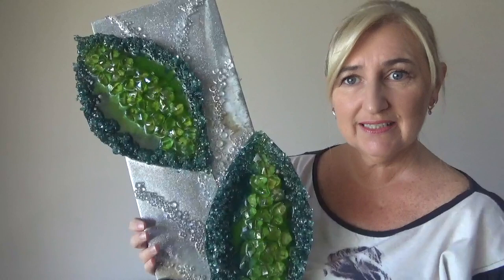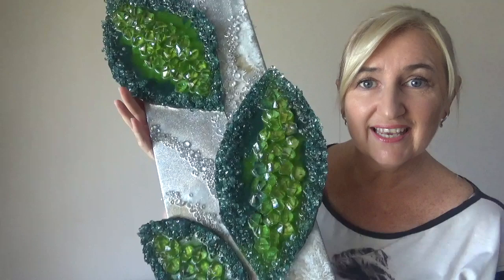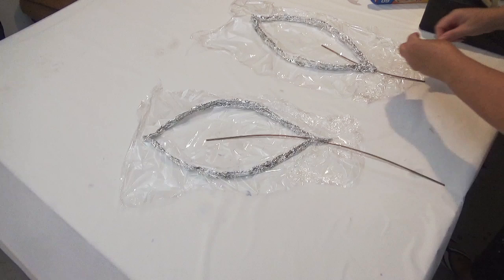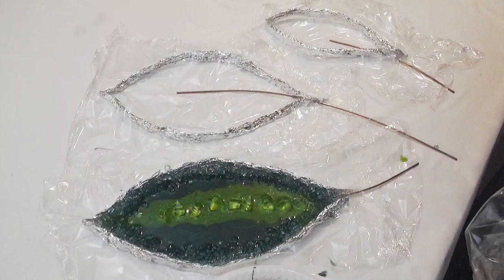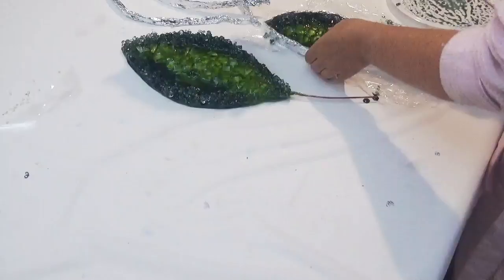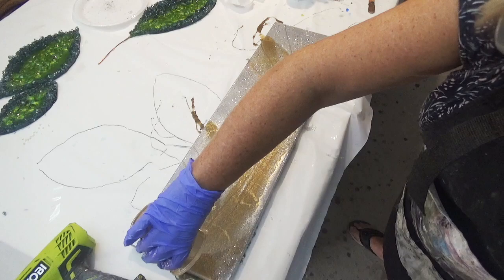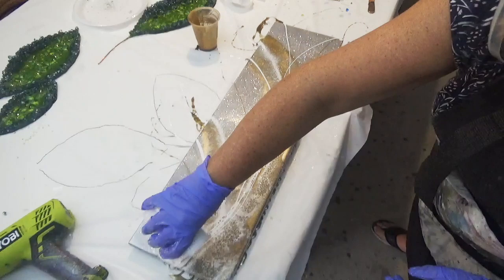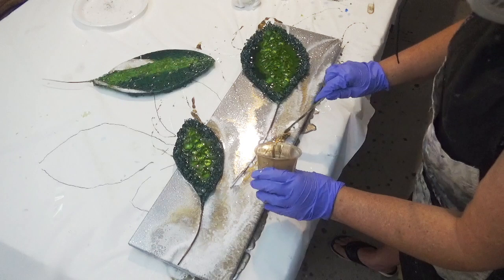Create extra dimension to your resin wall art, by adding three dimensional leaves.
This three-dimensional resin wall art started out as an idea for a free-standing resin sculpture. However, as it progressed, the resin was too heavy for the wire and so I worked on an alternative solution.

The leaves were created by forming foil into a leaf shape and covering it with cling wrap. I used welding wire for the stems and then mounted it all on to MDF. It was then finished off with my usual acrylic diamonds.

• Kitchen Foil
• Artisue Pigment Powder - Emerald Green
• Artisue Pigment Powder - Jade
• Acrylic Shapes - US - UK - AU
• MDF Board (200 x 700mm)
• Silver Glitter, any inexpensive glitter, fine glitter is best
• Metallic Gold Spray Paint
• D-Rings for hanging - US - UK

Books
The Essential Beginner’s Guide to Resin Art Techniques.